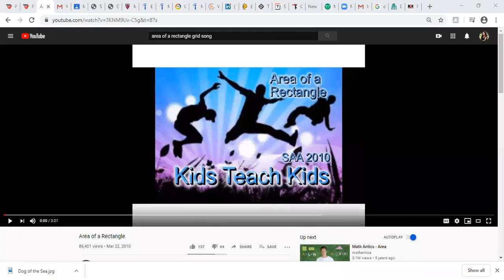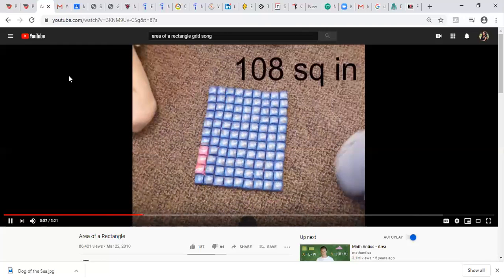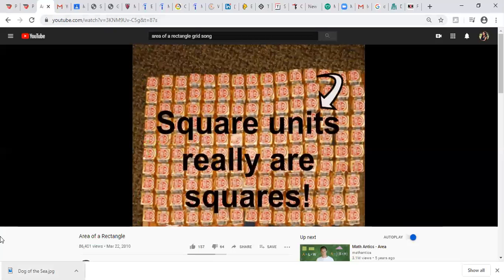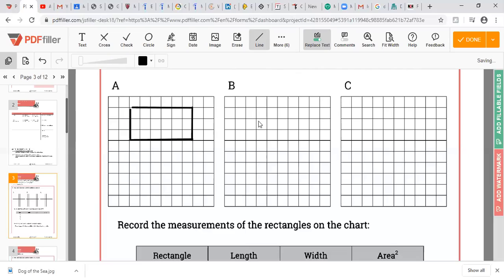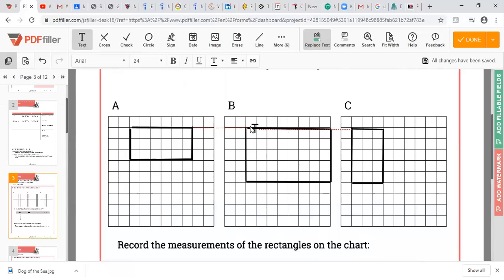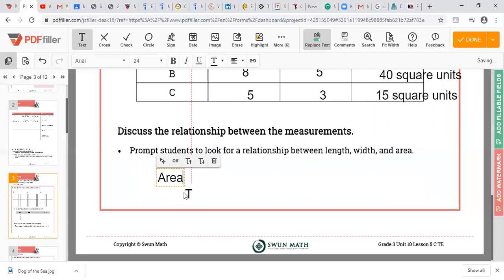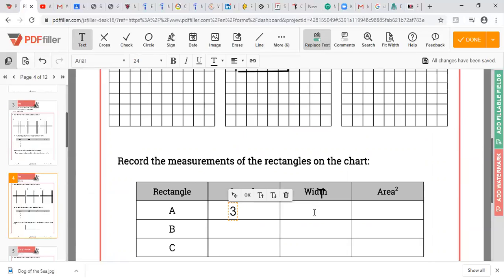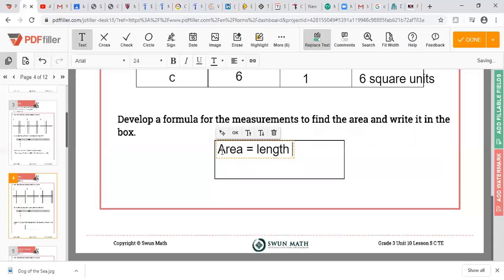Unit 10 Lesson 5 - March 31, 2020